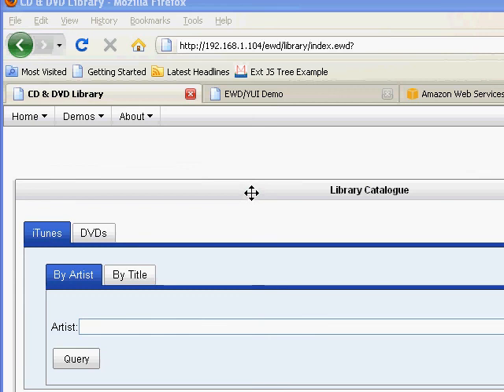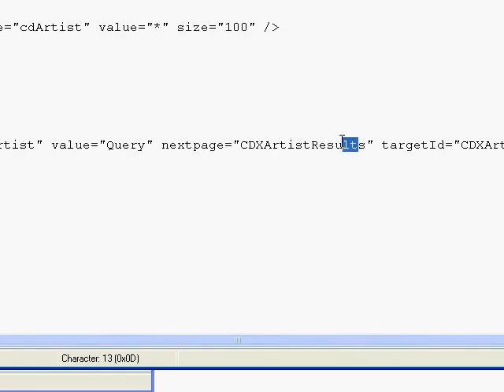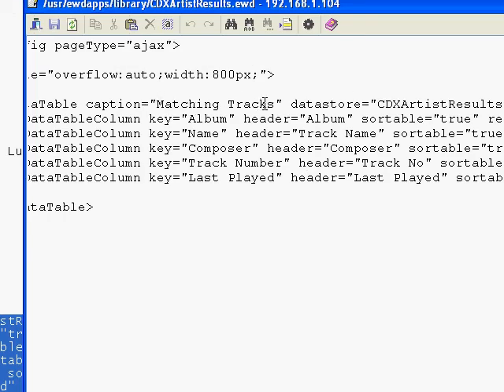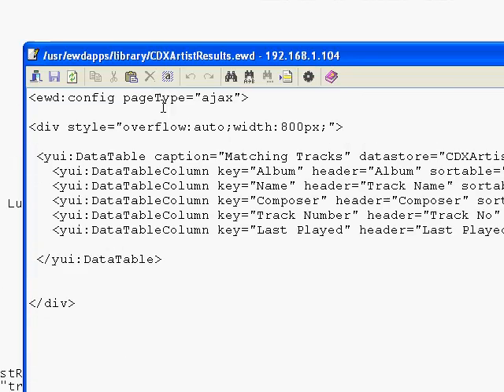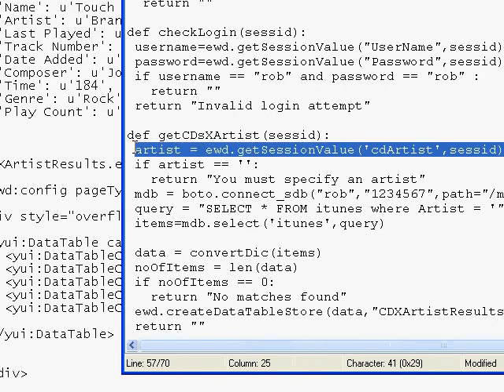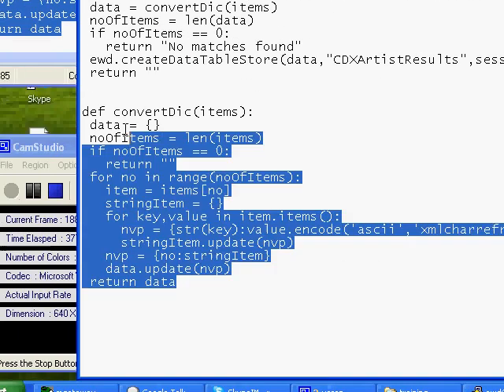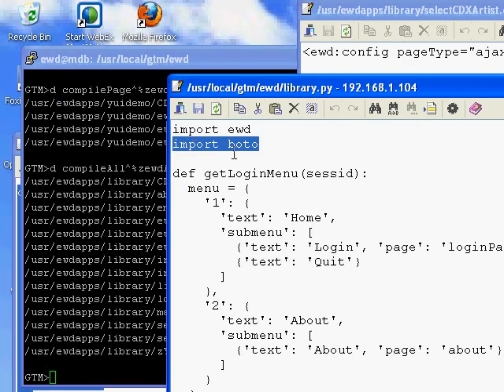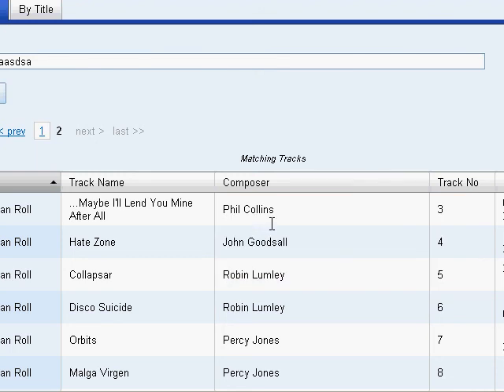Rapid Ajax development with EWD Part 10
Part 10 of a series of videos showing how EWD can turn the development of a YUI-based Ajax application into a simple design-focused exercise with virtually no programming involved. In Part 10 we implement the mechanism that queries the M/DB database by Artist and returns the results in a paged YUI DataTable with sortable columns.